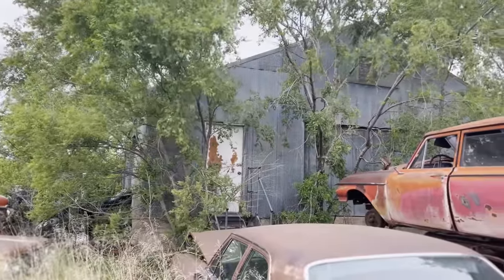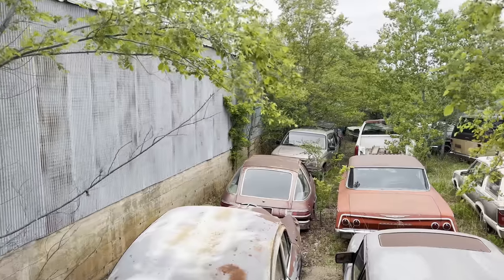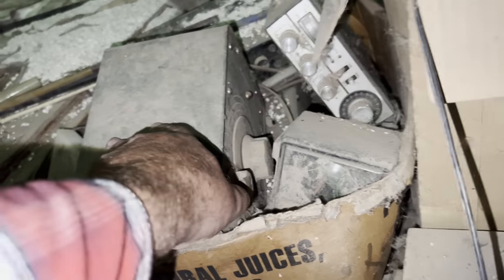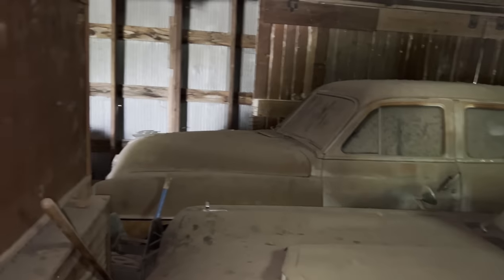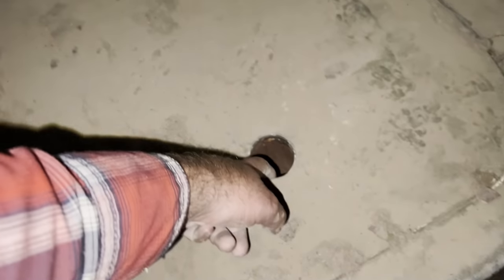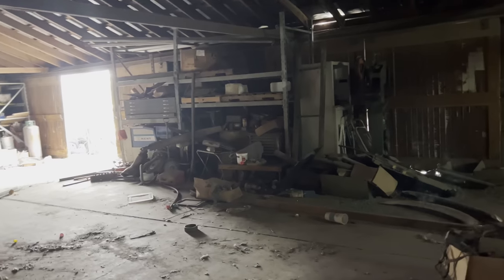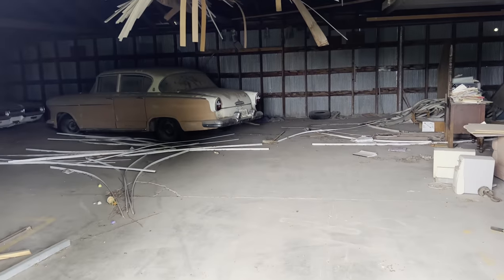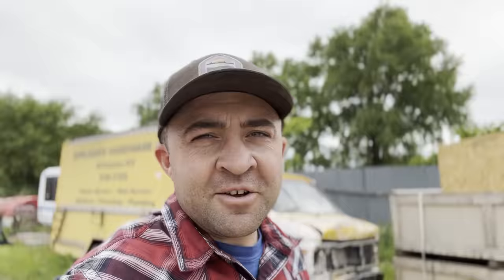There's a bunch of OLD CARS inside this semi-abandoned Railroad Depot! What's inside?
. Just a quick tour of some dusty old cars that have been pretty much forgotten for years! Hope you enjoy!